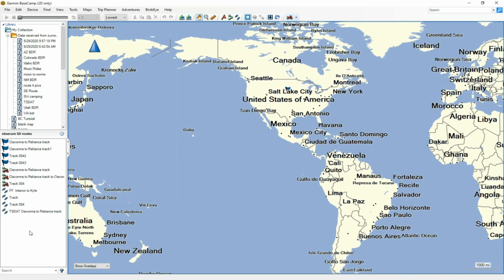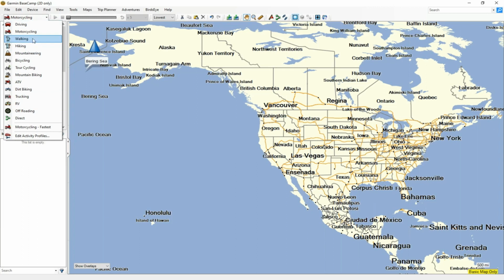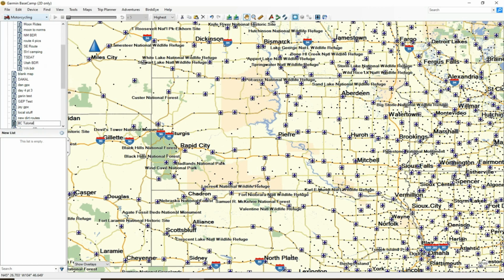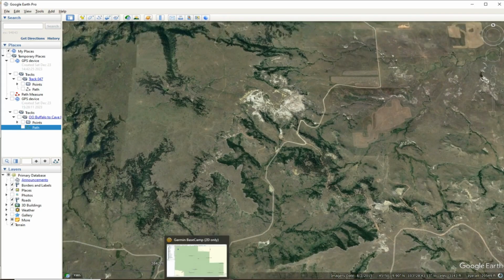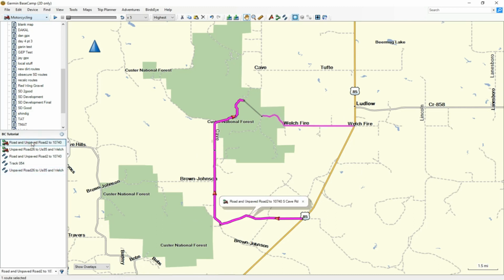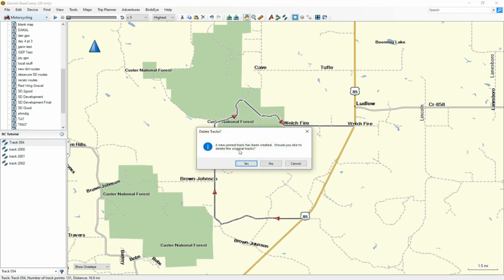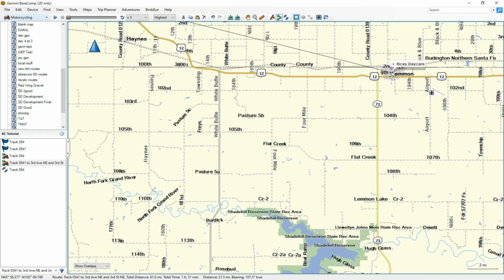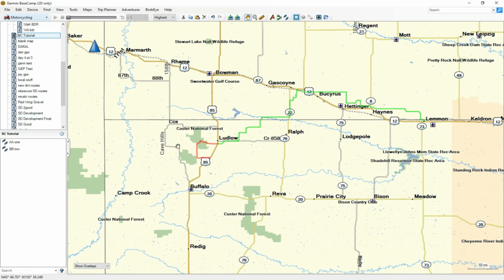Down and Dirty Basecamp Routing; Pt 1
Link to Dan's videos. Awesome stuff yo!